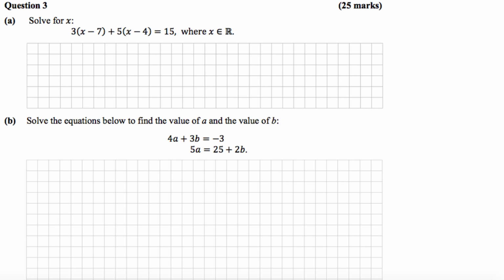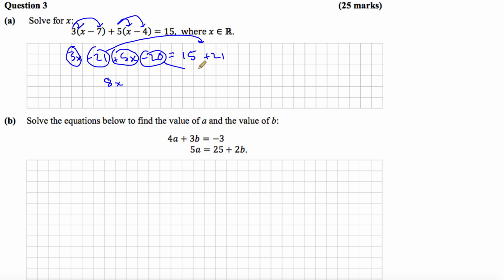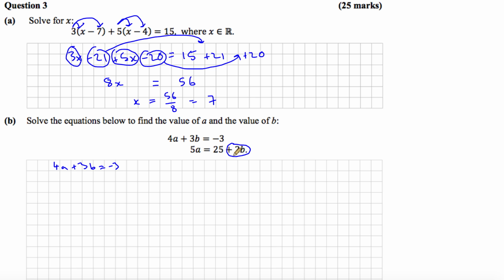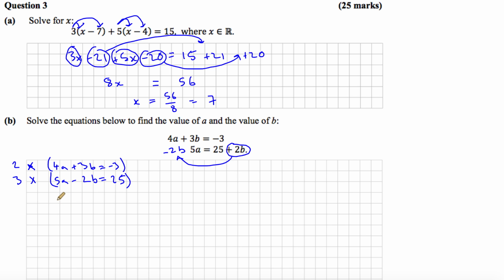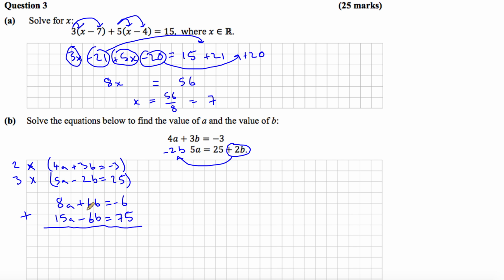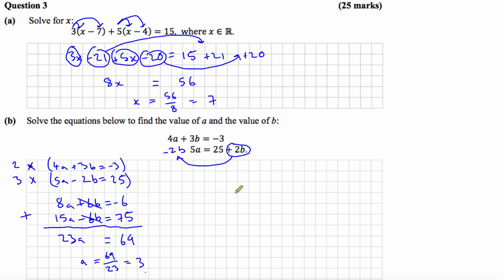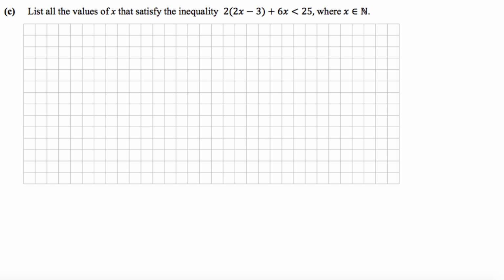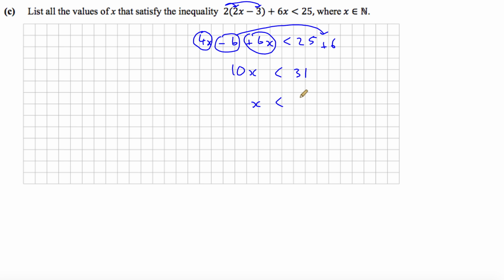2016 LCO P1 - Q3